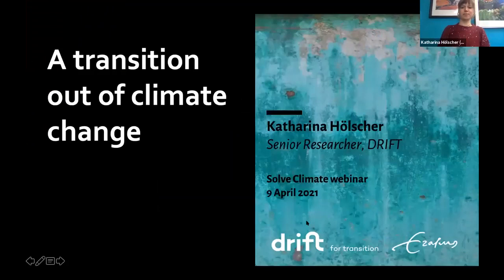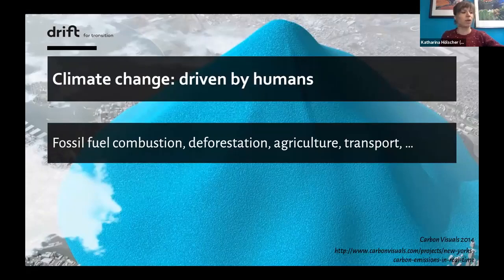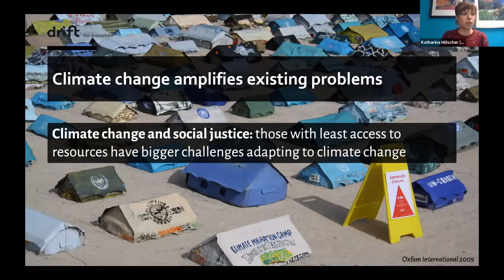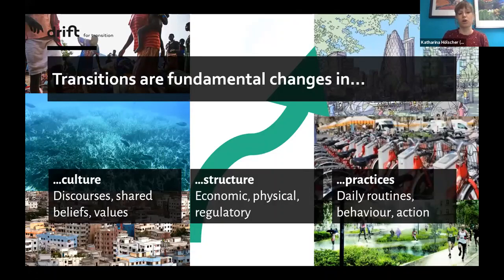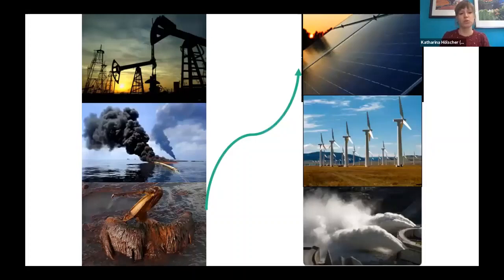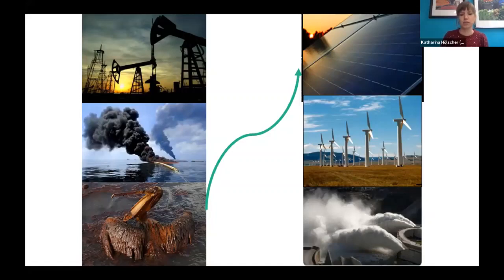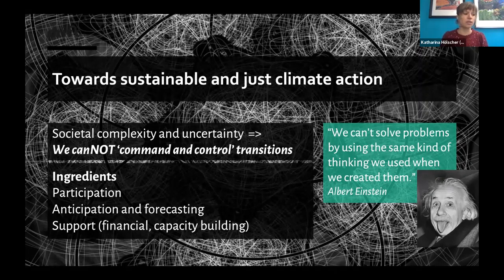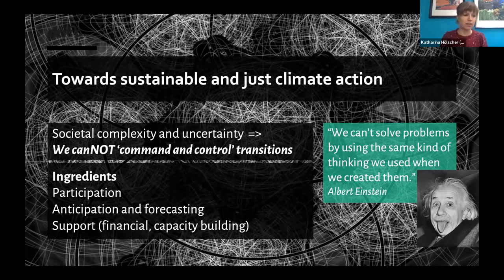JUSTRA Event 1a: Solve Climate “A transition out of climate change” by Dr Katharina Hölscher